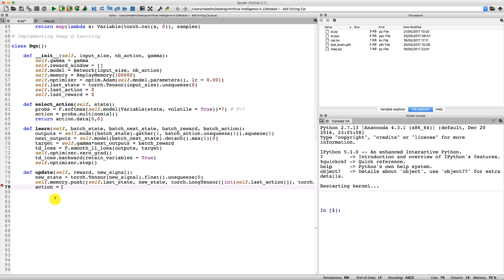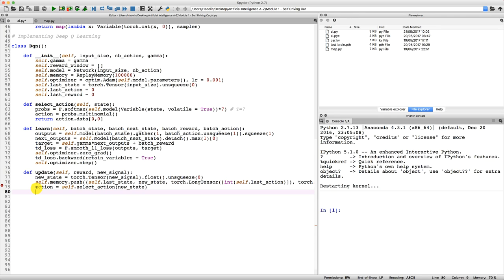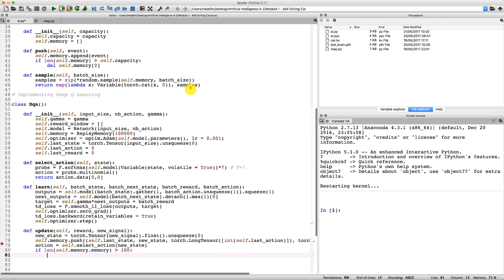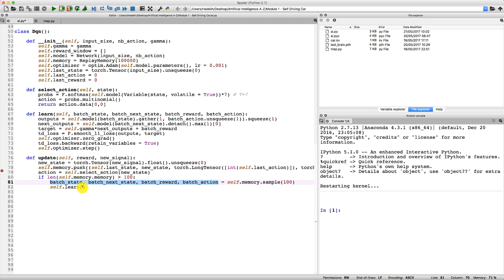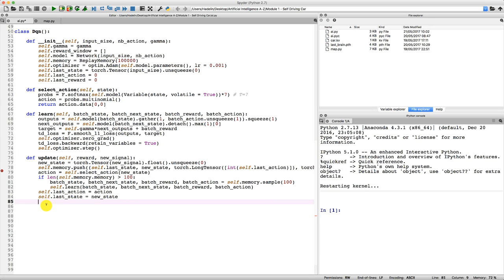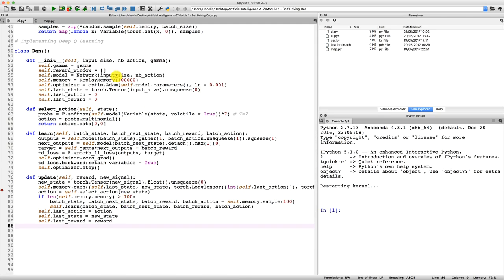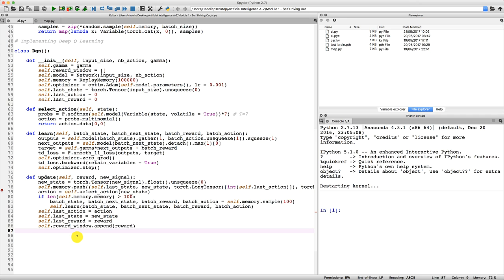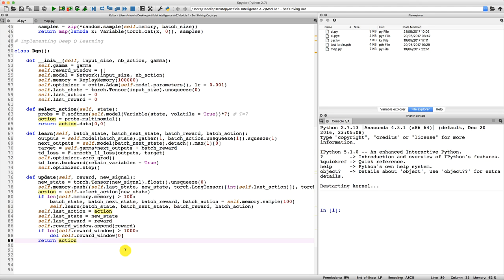044 Self Driving Car Step 13